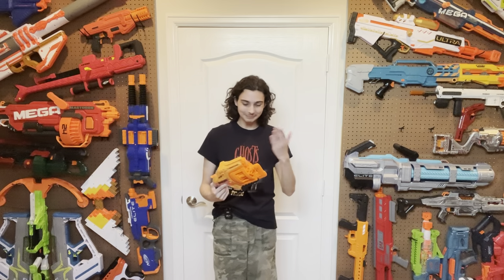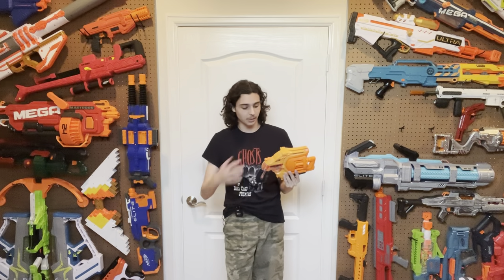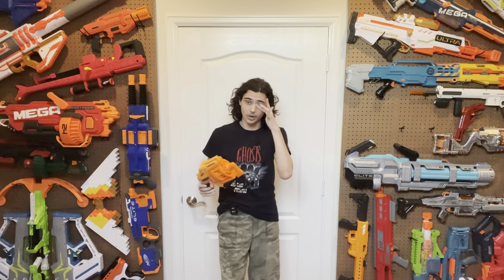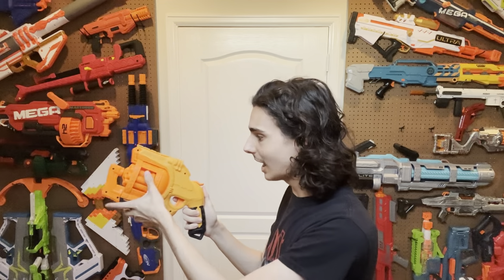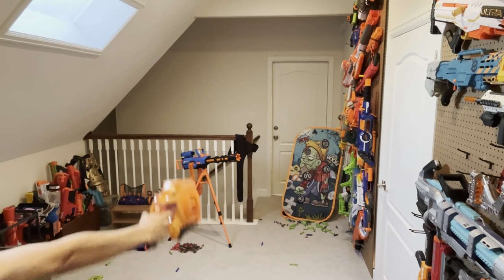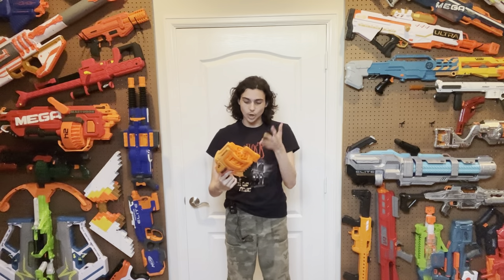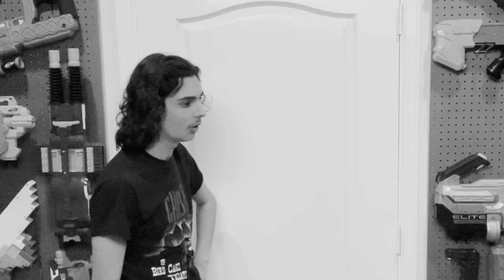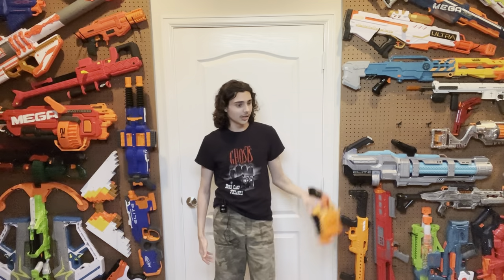The Nerf Negotiator is a literal nugget